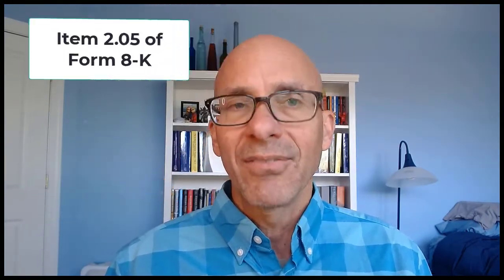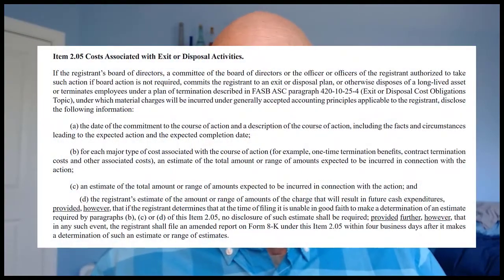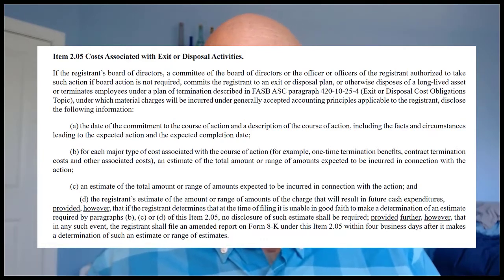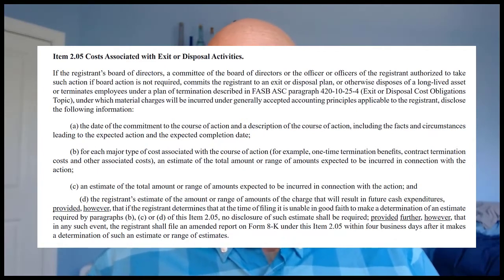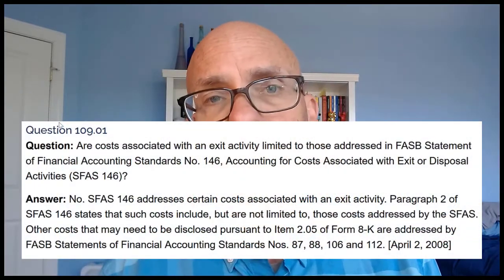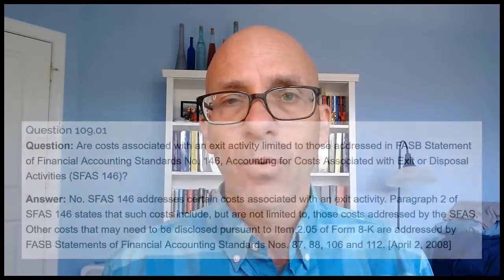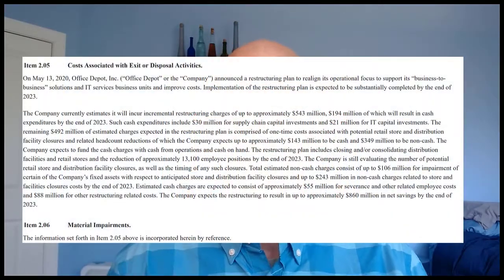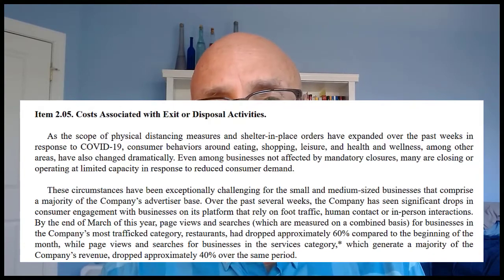How to File Form 8-Ks for Restructurings & Layoffs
If your company is doing a restructuring, complete with write-offs and layoffs - you need to file a Form 8-K under Item 2.05 with the SEC within 4 business days.